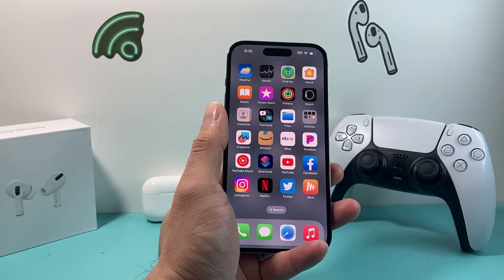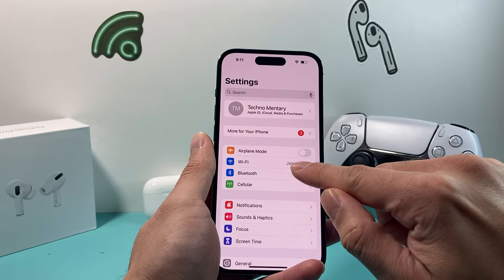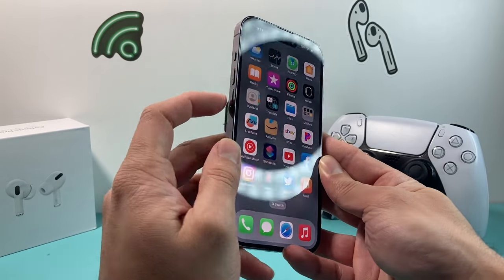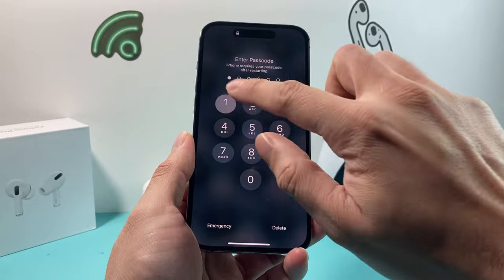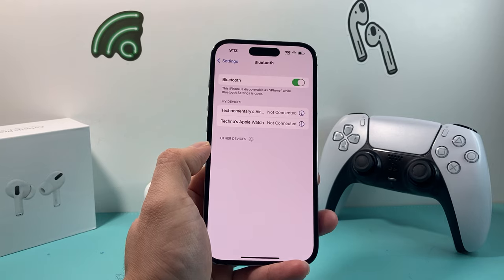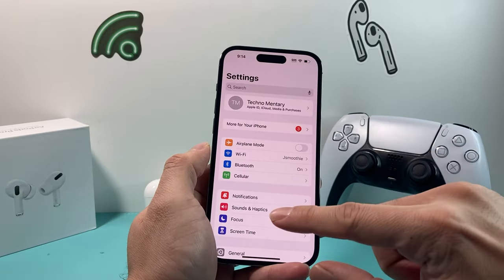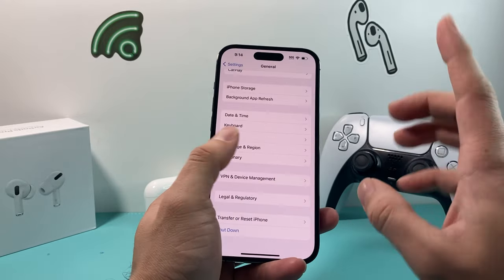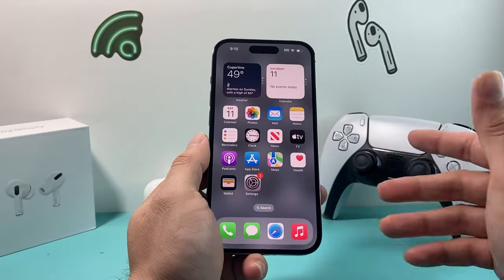iPhone Cannot Find Bluetooth Devices (FIXED)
Sometimes your iPhone can not connect to bluetooth devices such as AirPods, PS5 controller, headphones, speakers, carplay and other. In this video we show you how to fix this issue if your iPhone still can't find the bluetooth connection for your devices.Also,  the troubleshooting steps will fix if the bluetooth device isn't showing up on the iPhone.